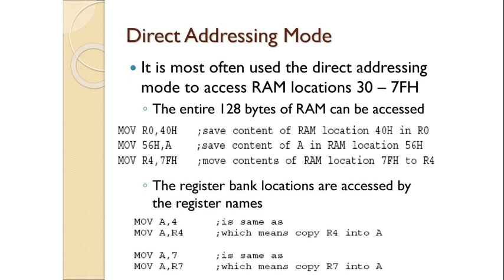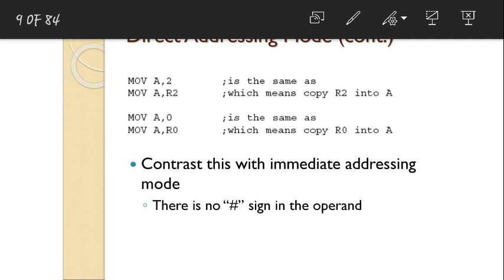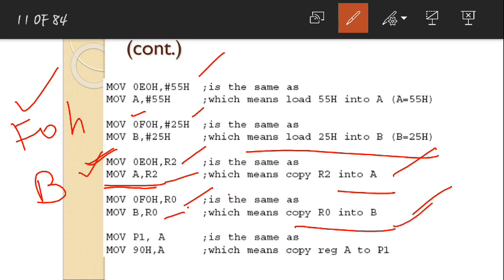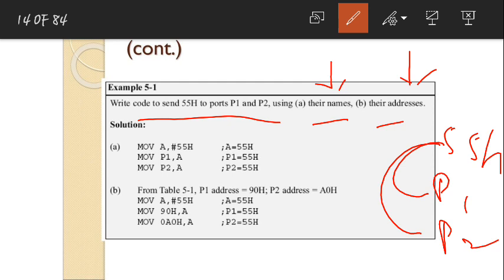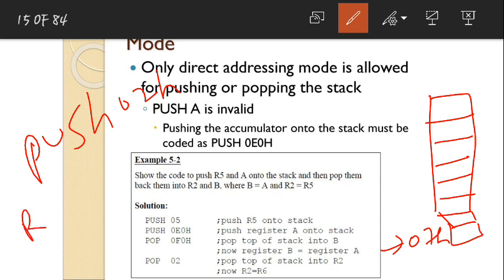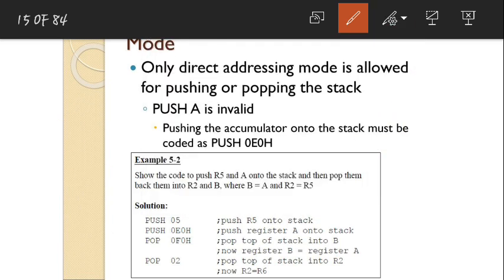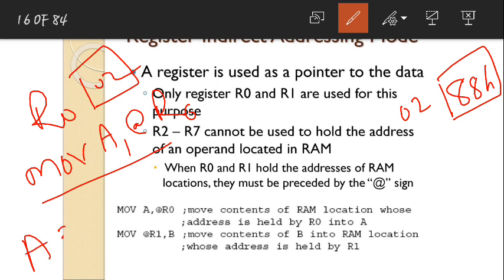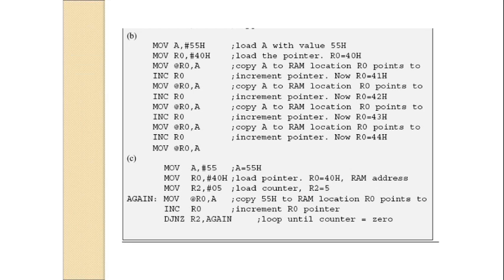MICROCONTROLLER | ADDRESSING MODES OF 8051 | DIRECT & RESISTER INDIRECT ADDRESSING MODES OF 8051 - 7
ADDRESSING MODES OF 8051
DIRECT & RESISTER INDIRECT ADDRESSING MODES OF 8051